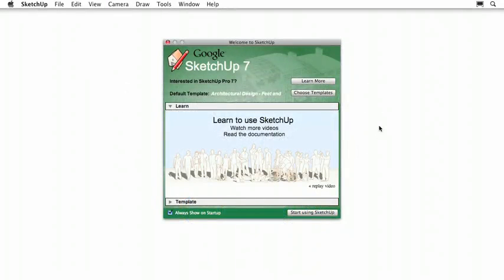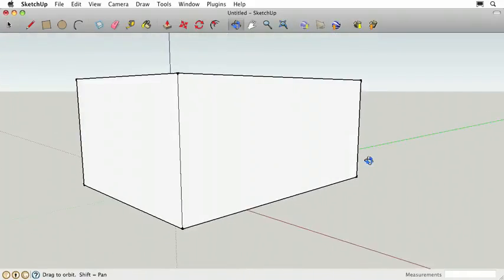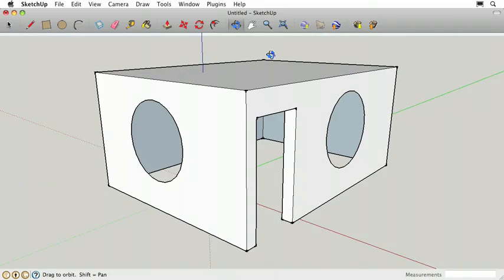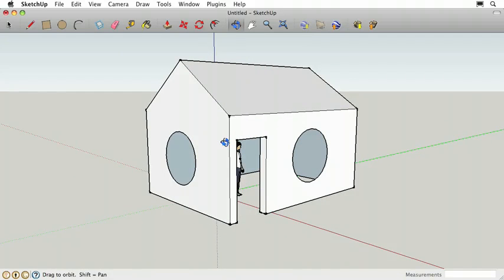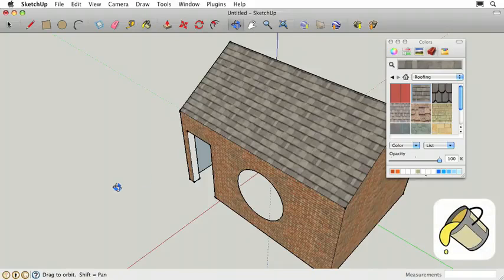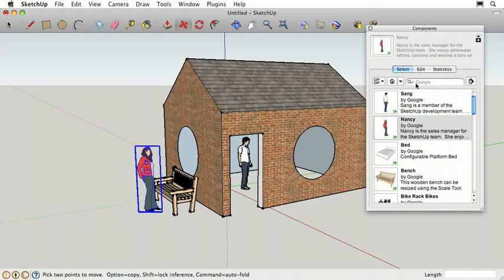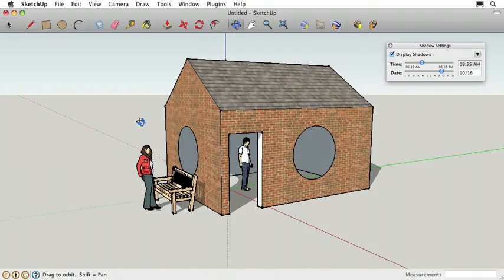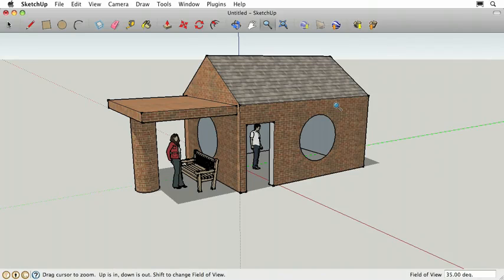Getting started with Google SketchUp YouTube